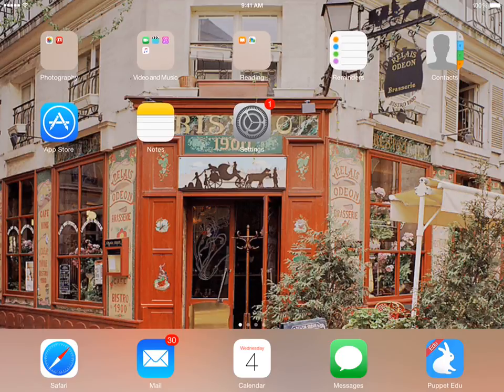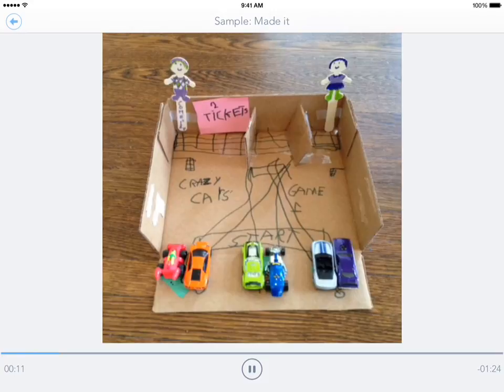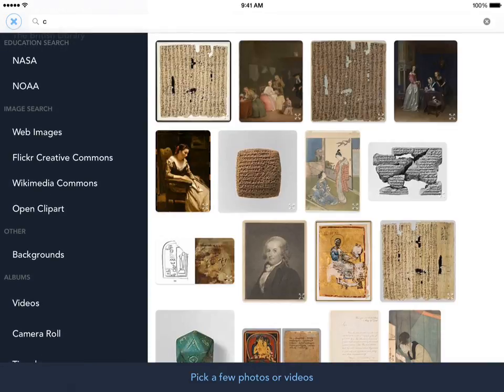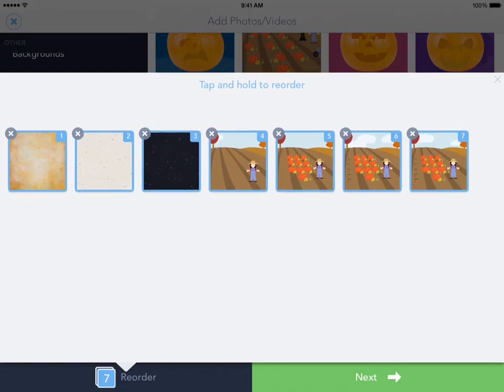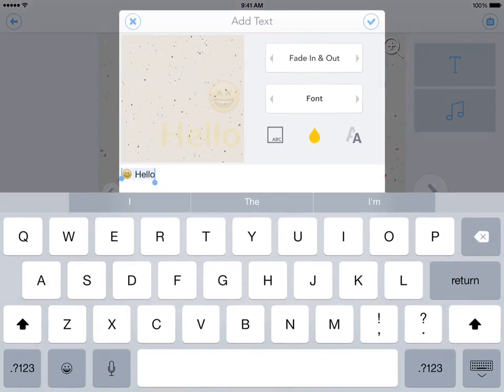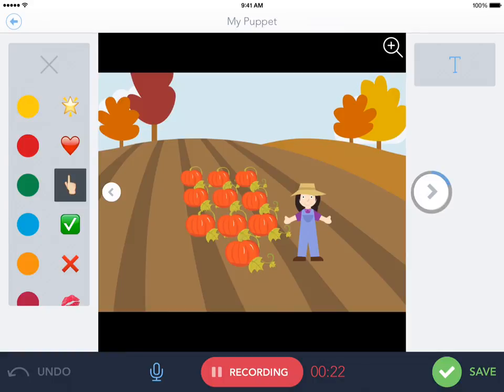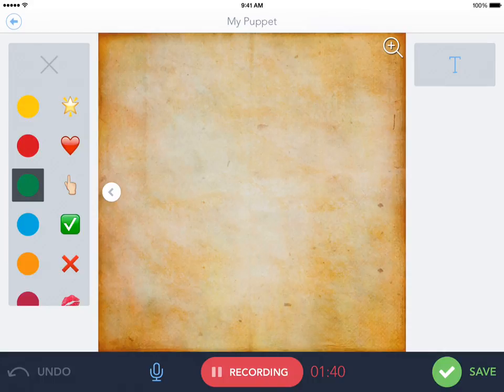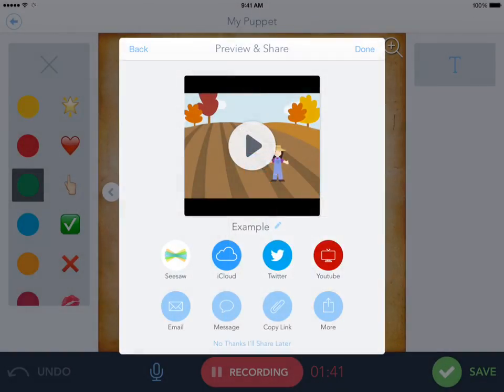How to Shadow Puppet Edu